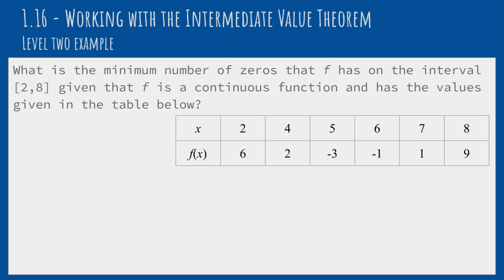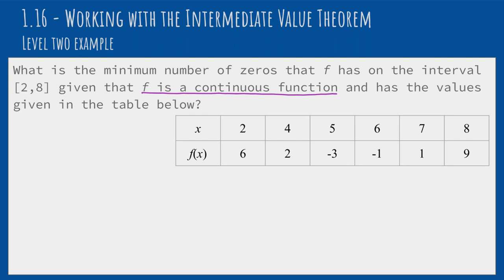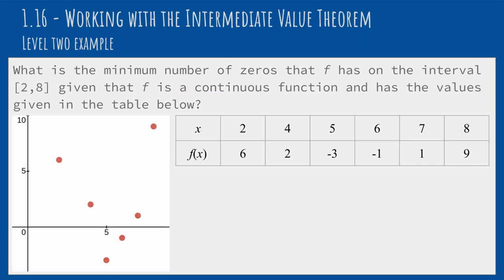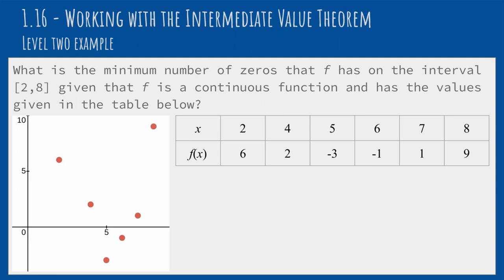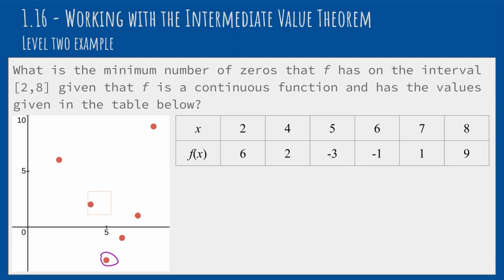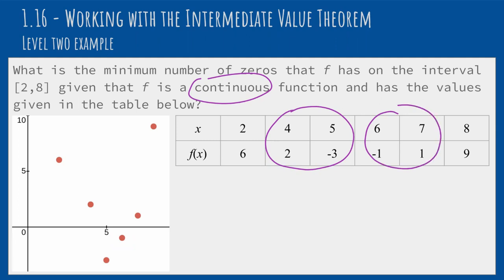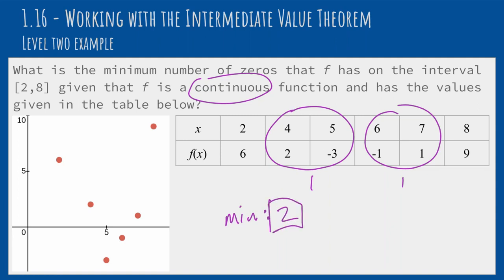1.16 - Intermediate Value Theorem Example 2